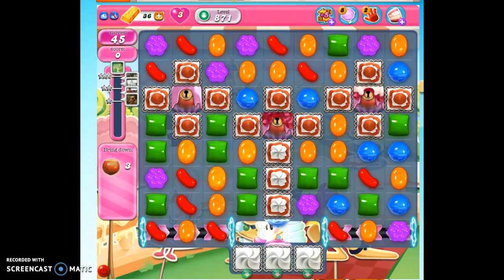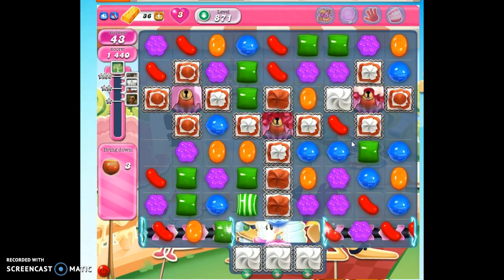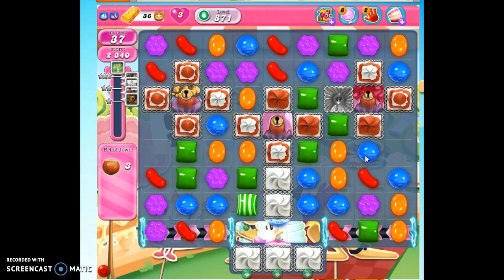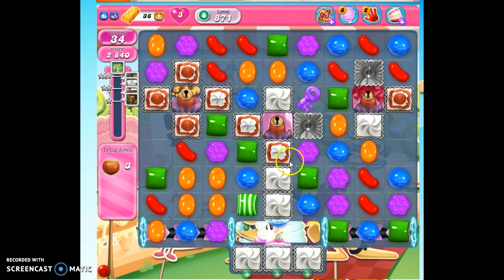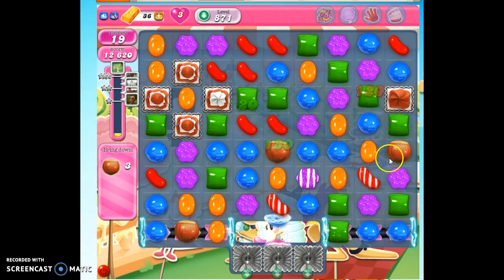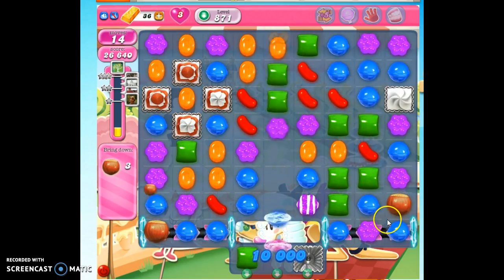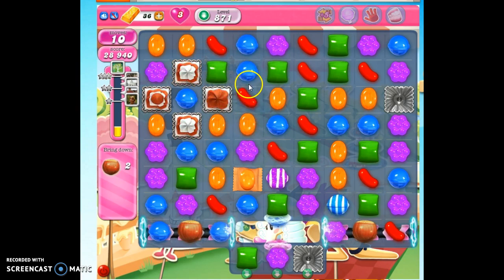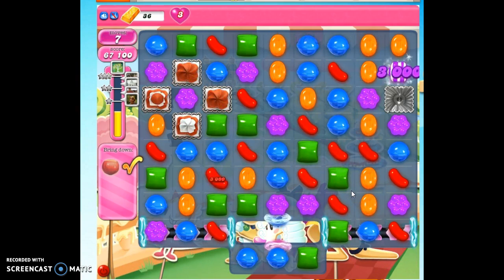Candy Crush Level 871 w/audio tips, hints, tricks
Level 871, 1 star, 2 boosters